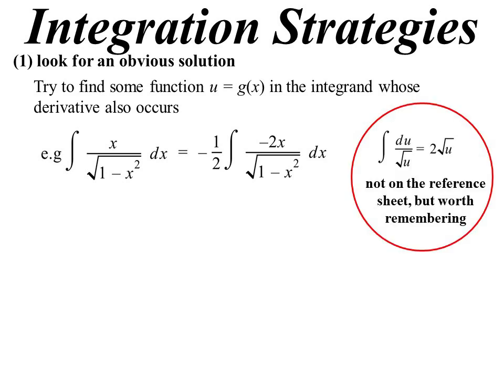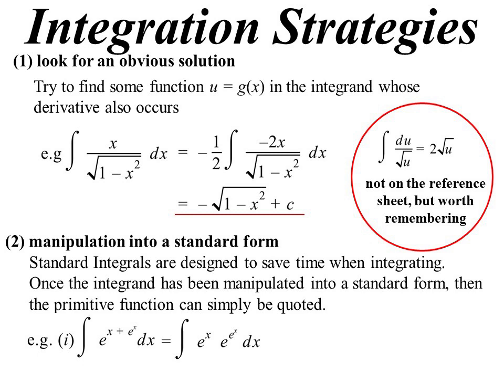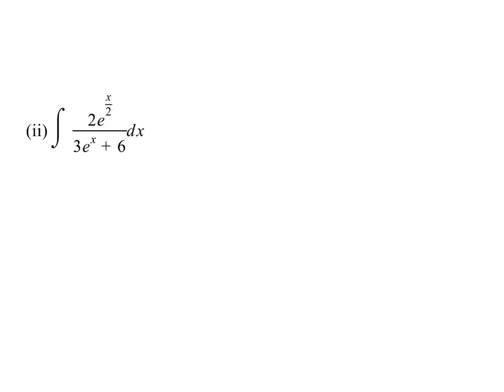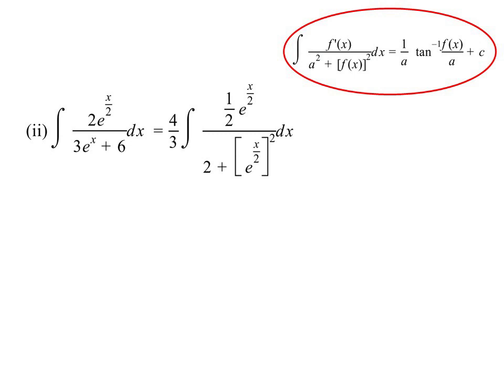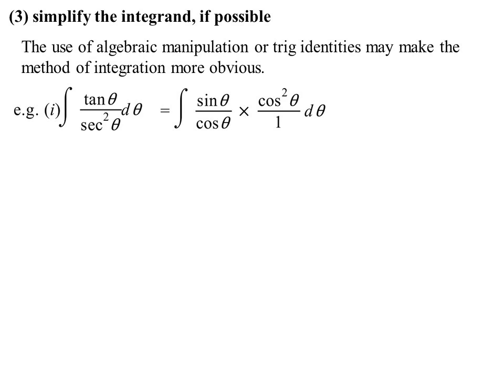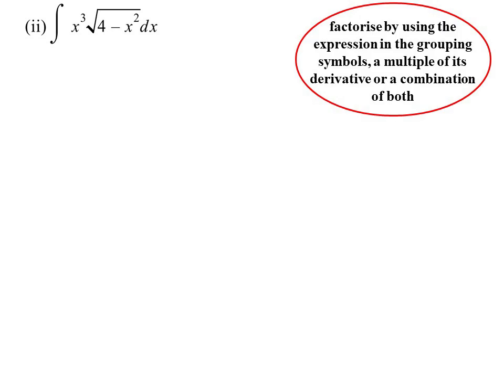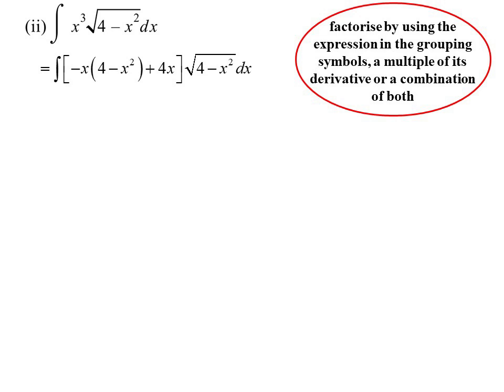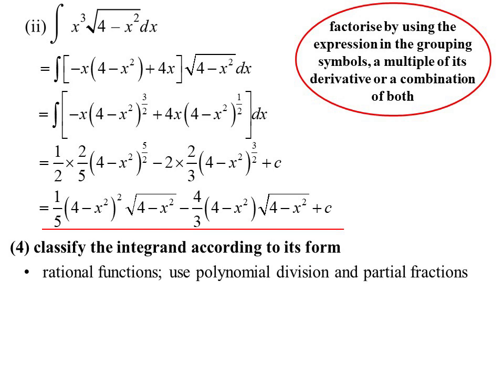12X2 T04 01 integration strategies 2024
Some strategies that can be used when integrating tricky integrands